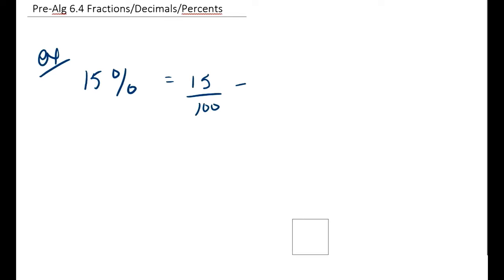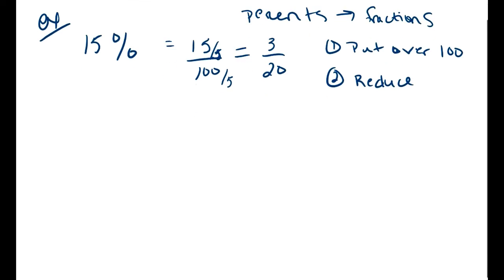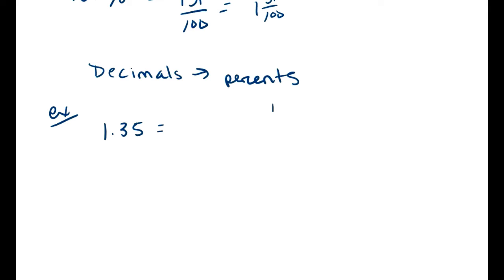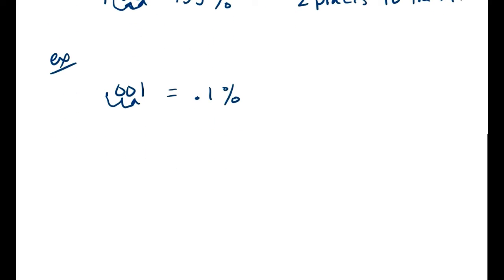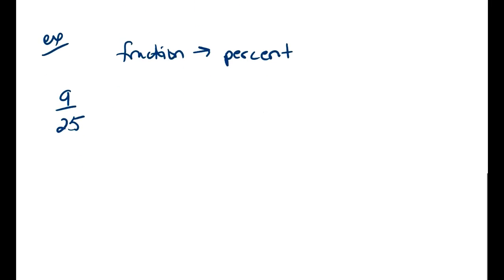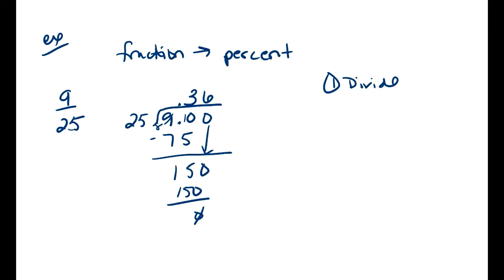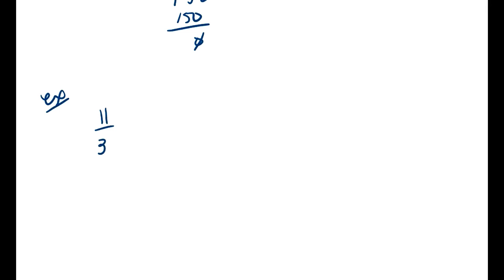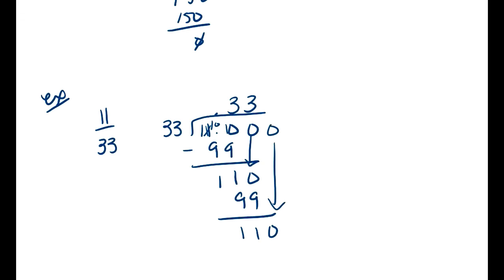Pre-Algebra 6.4 Fractions Decimals and Percentages